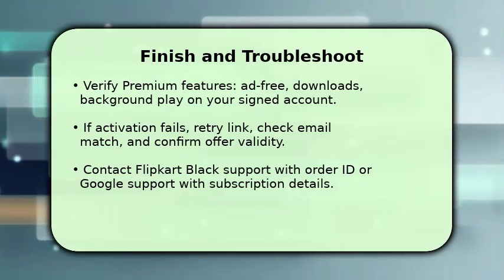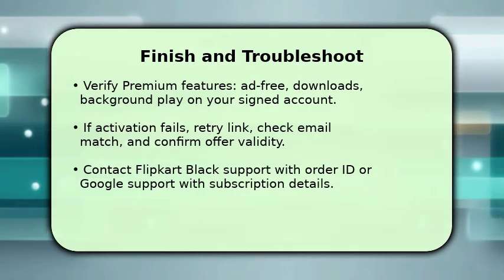How to Use Youtube Premium with Flipkart Black (only Way)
Discover the exclusive benefits of YouTube Premium by exploring our comprehensive guide. Learn how to access premium content, including background music and ad-free playback on Flipkart Black devices for an enhanced viewing experience.